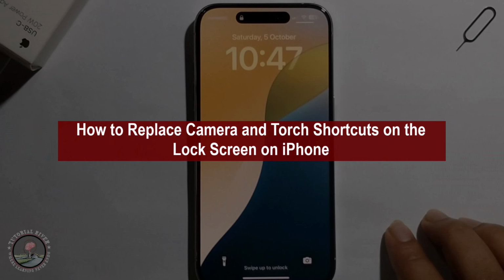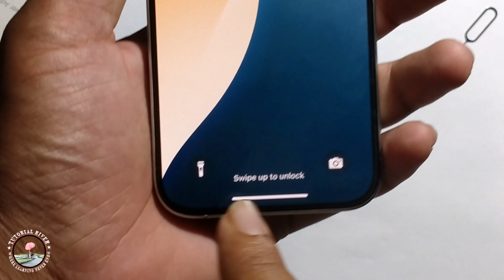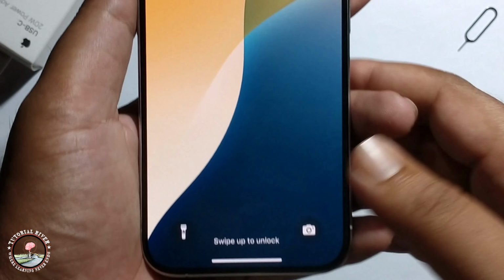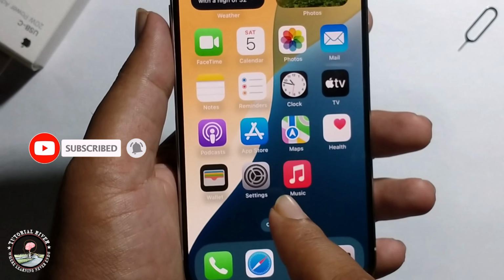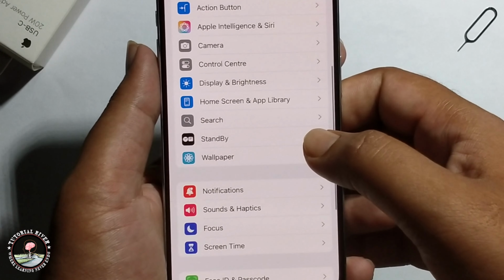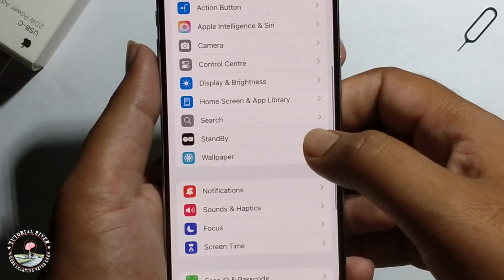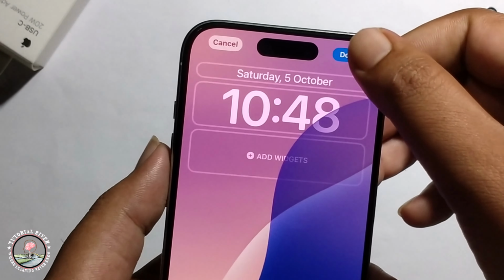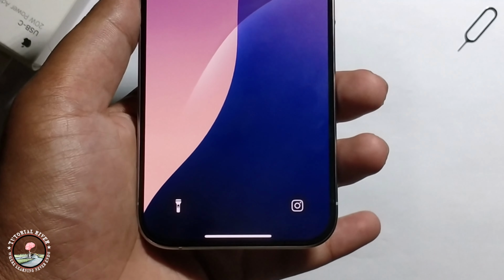How to Replace Camera and Torch Shortcuts on the Lock Screen on iPhone iOS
Learn how to remove or replace the flashlight and camera buttons on iOS 18 Lock Screen with other apps such as Shazam, Calculator, and more.